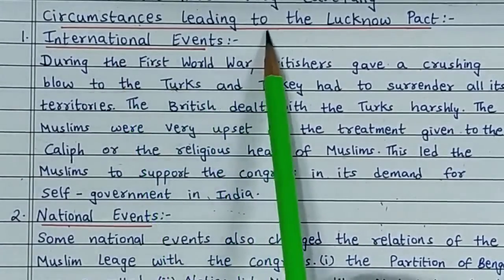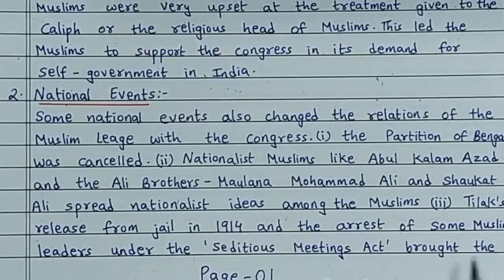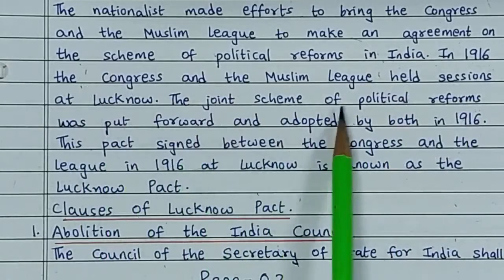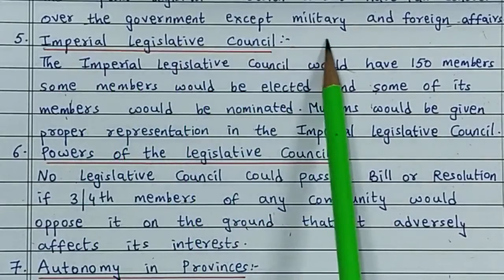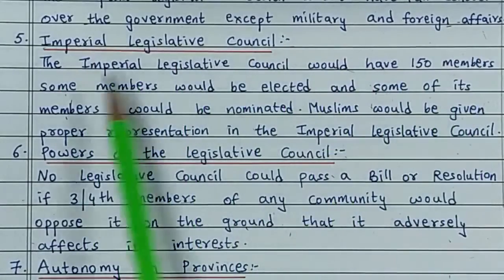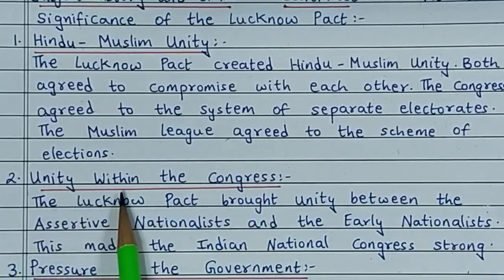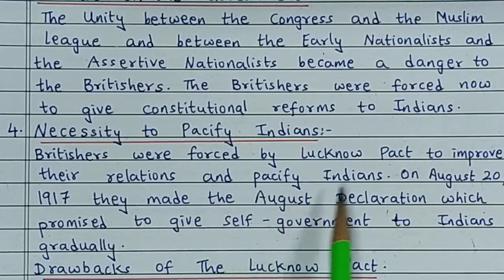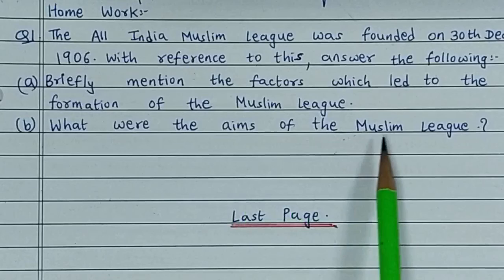The Muslim league Continued, Class 10, History and Civics